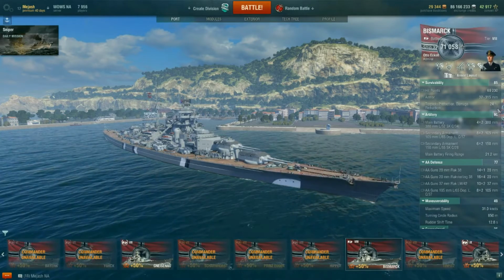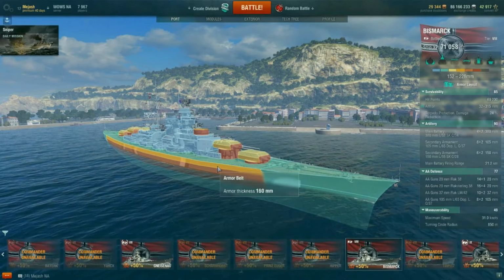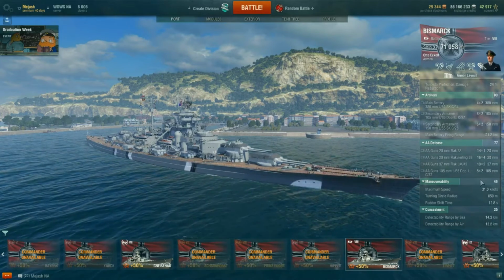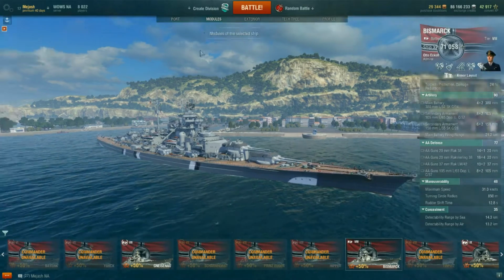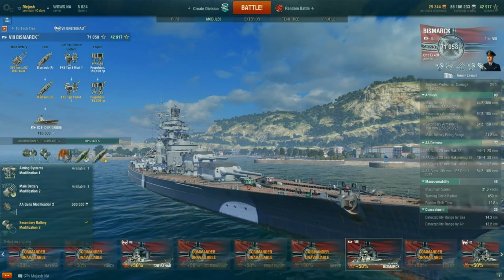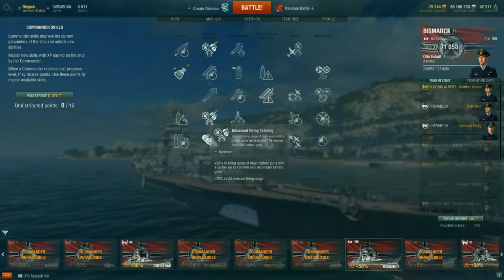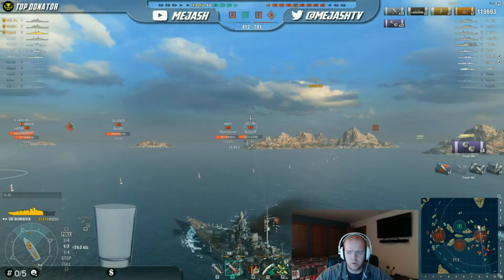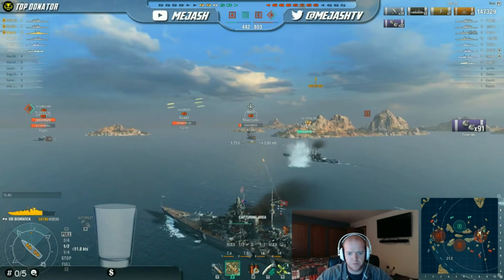World of Warships: Bismark review T8 German BB Secondaries!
The Bismark is the T8 battleships in the German BB line and it is amazing! One of my favorite ships to play right now and